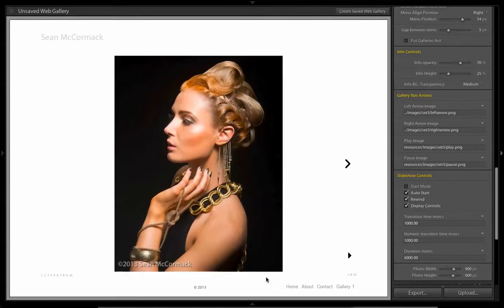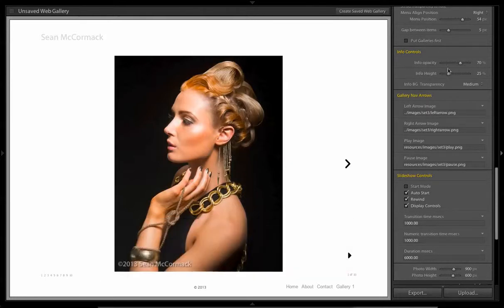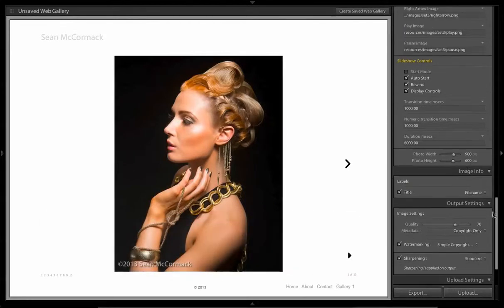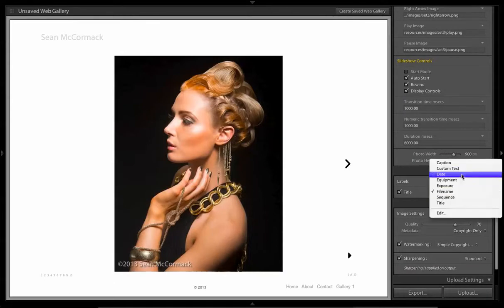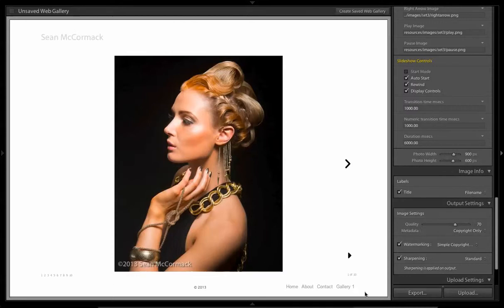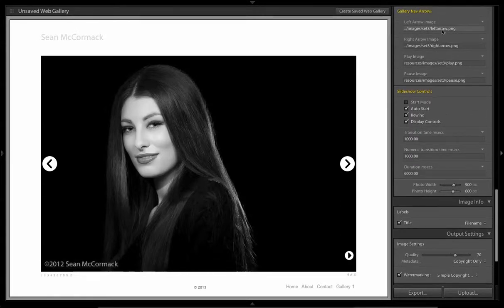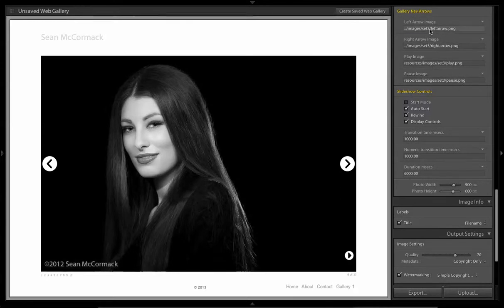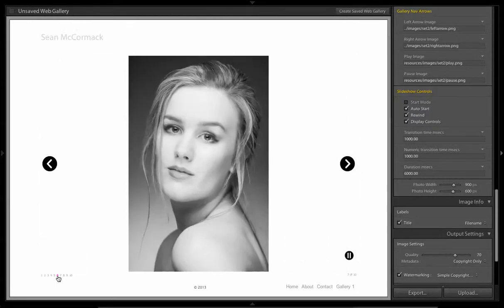Upcoming stuff for LRB Exhibition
Just a look at new features and ideas for LRB Exhibition